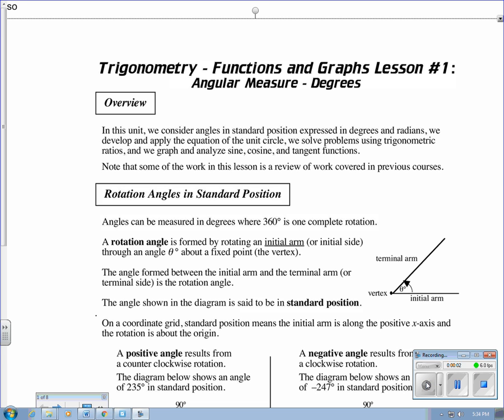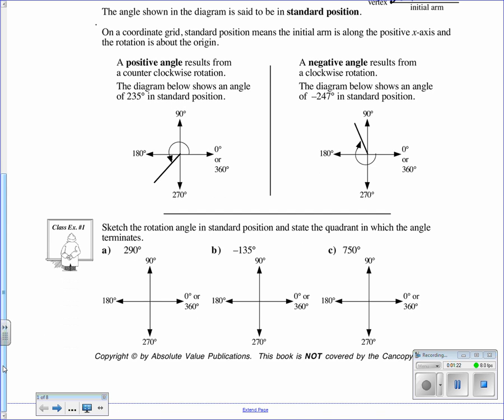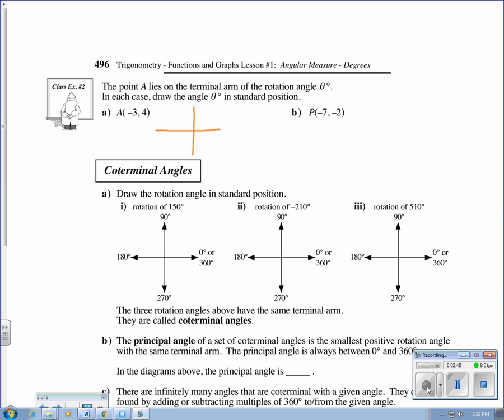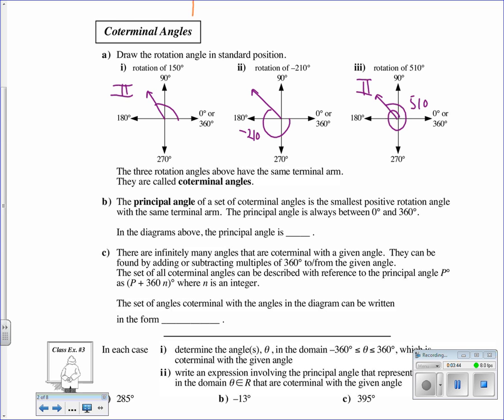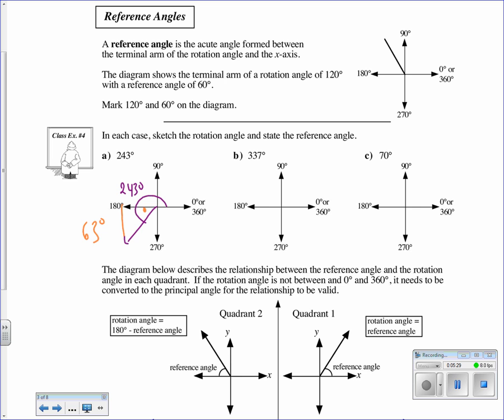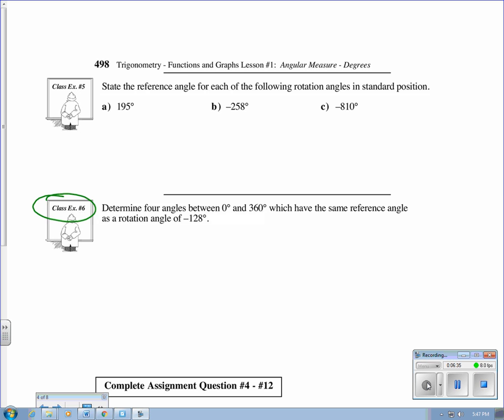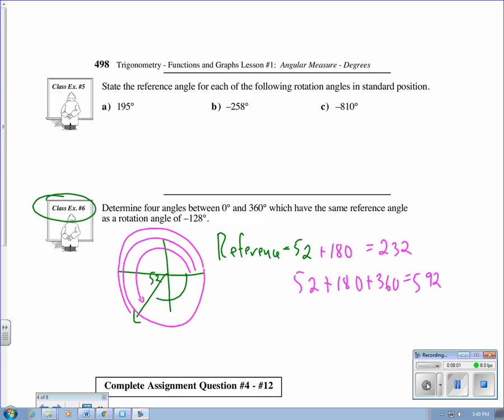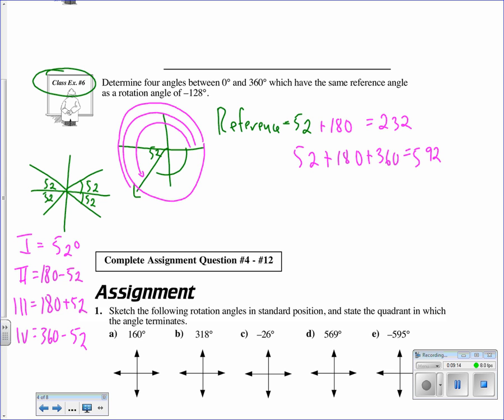Lesson 1 Trig Functions and graphs